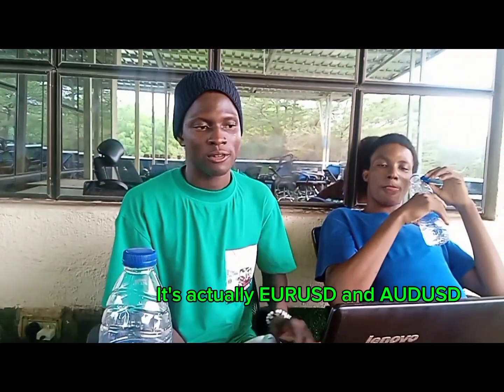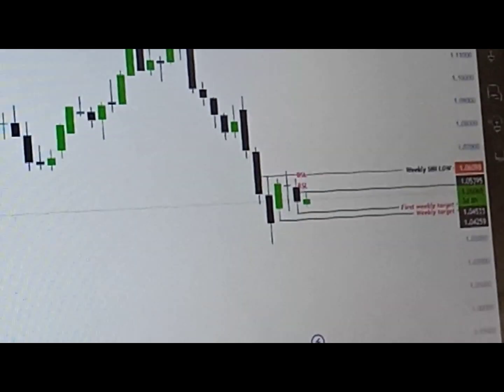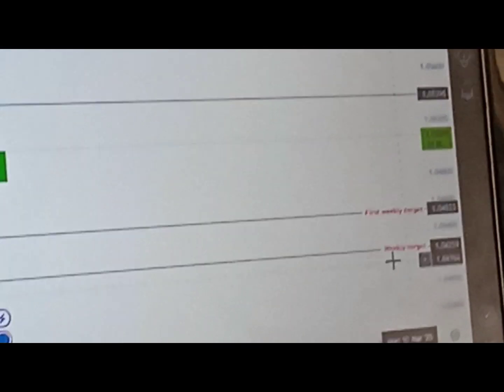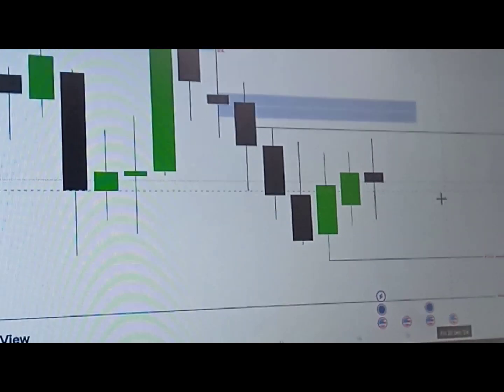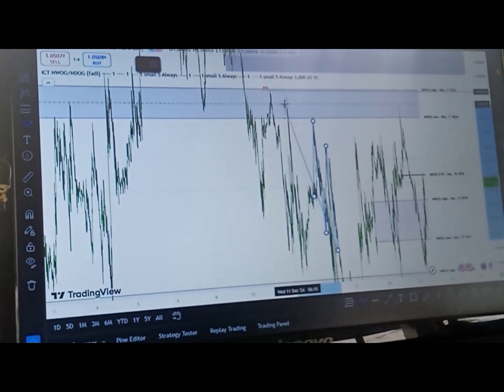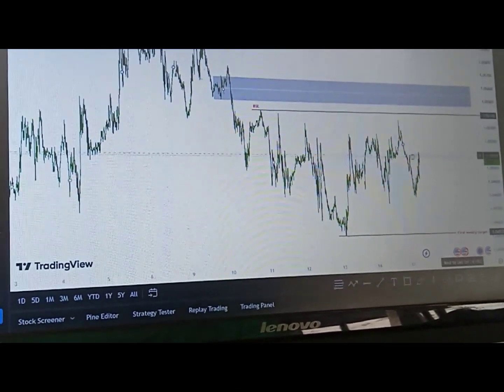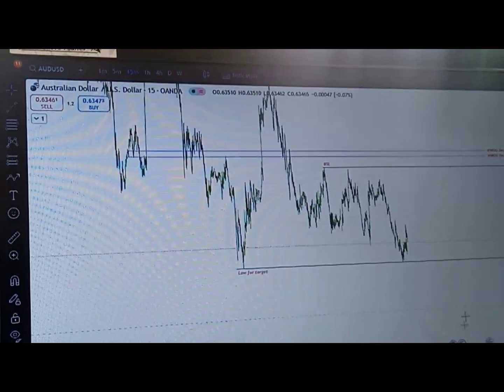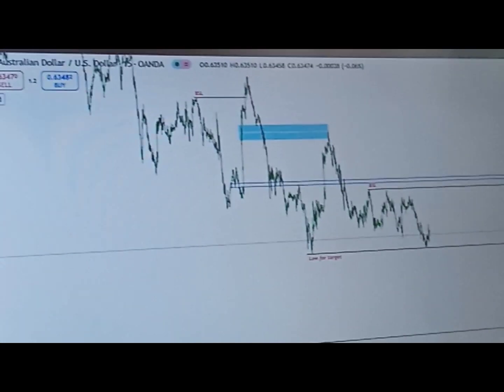Documentary of a Forex Trader(day in the life)